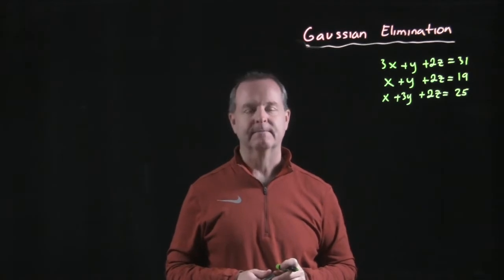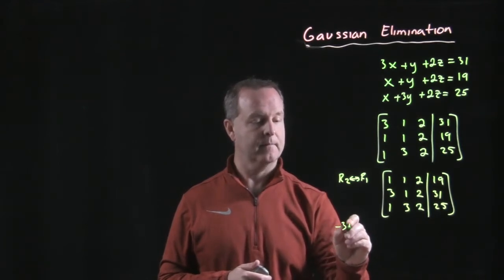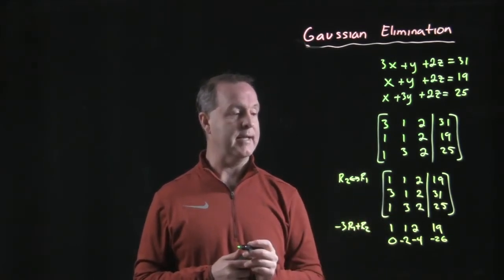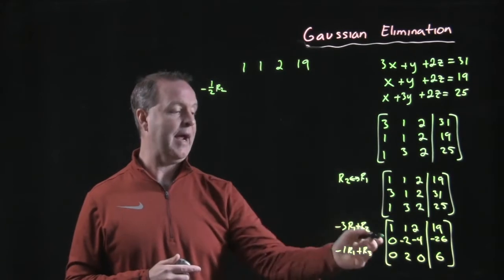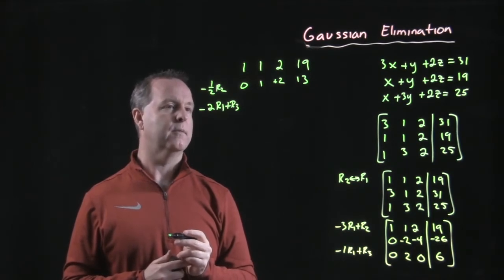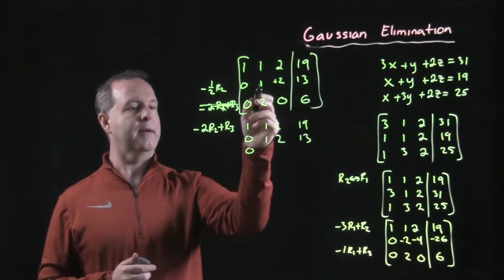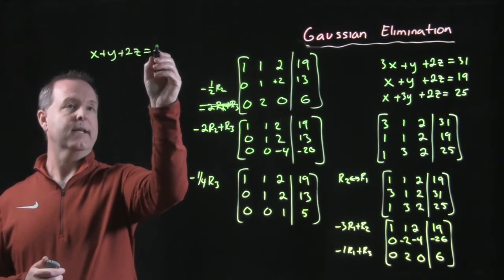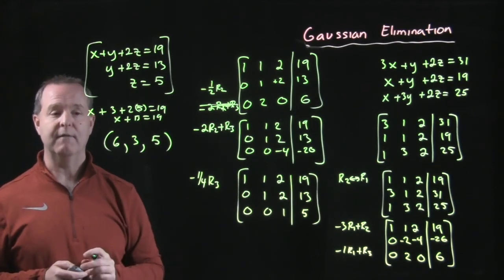Gaussian Elimination with Back-Substitution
9.1.3 Matrix Solutions to Linear Systems